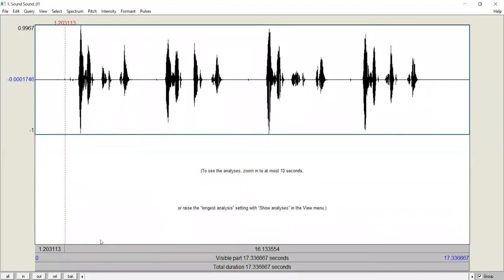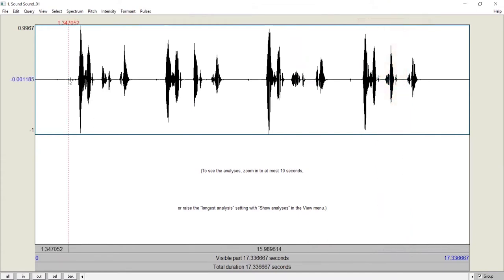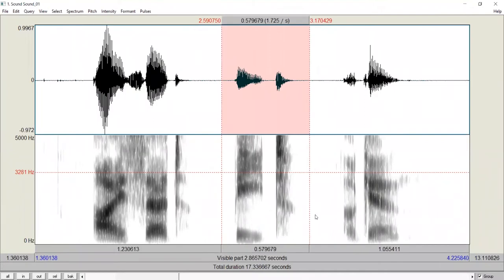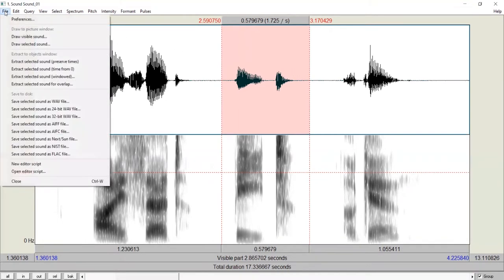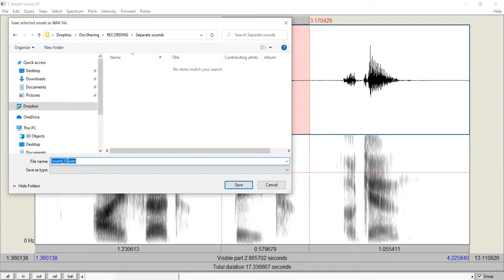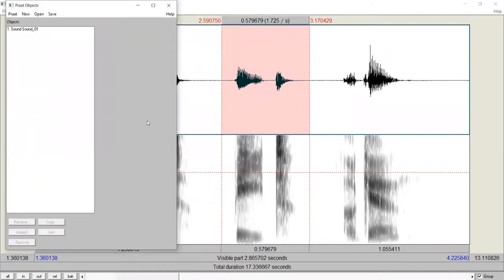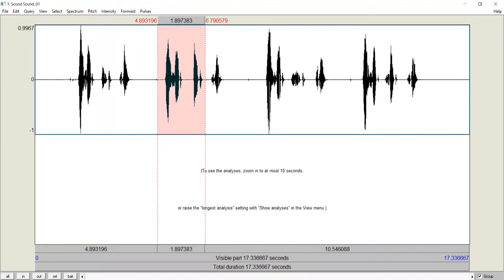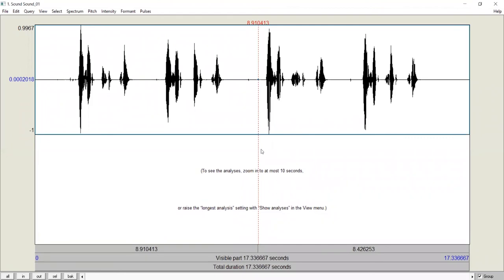Saving Targets as Sound Files Manually - HKBUPhonLab.Ep.04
HKBU Phonology Lab

Thanks to the HKBU Faculty of Arts for the support in the video making.
- Lab director: Mingxing Li
- Technical assistant: Vesper Liu
- Director and camera: Kennix Chow
- Copy editing: Tsui Ying Ho